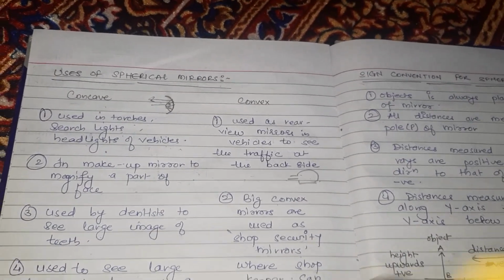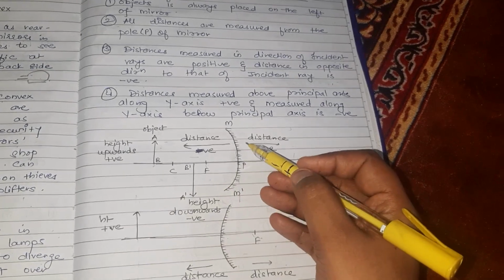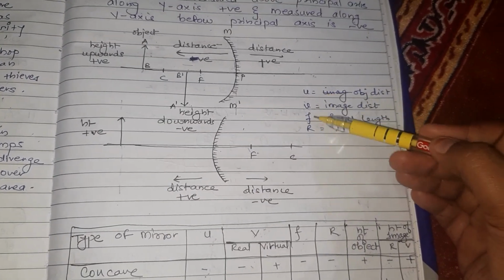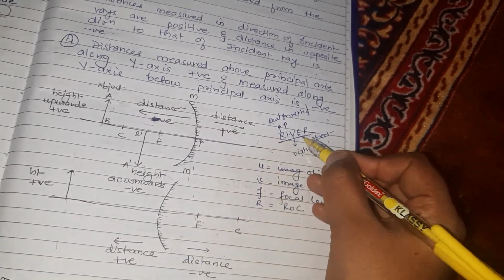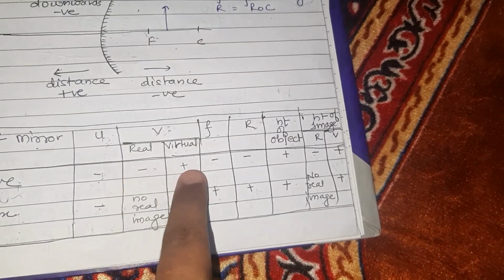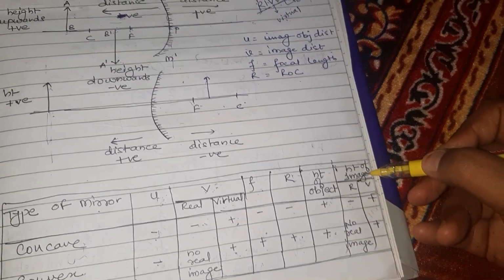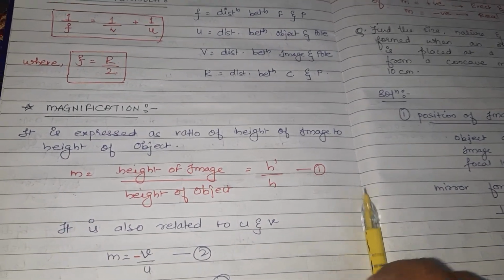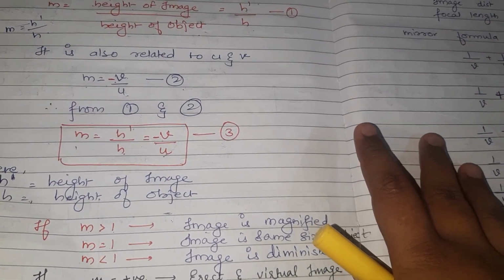Class 10 CHP-LIGHT (sign convention n mirror formula)